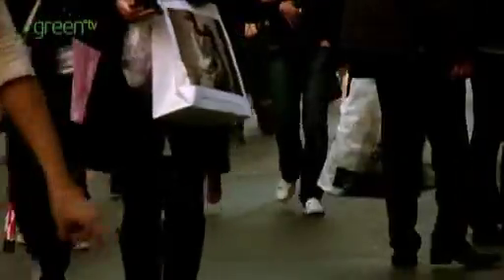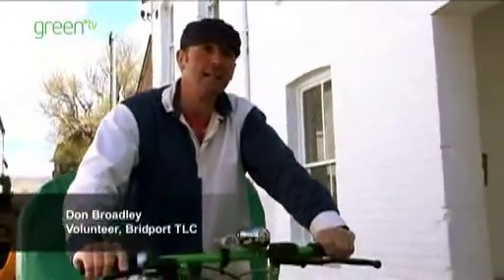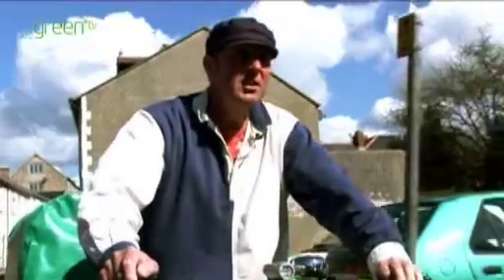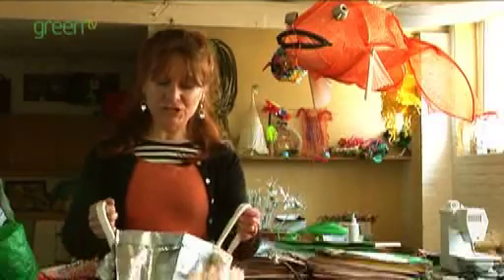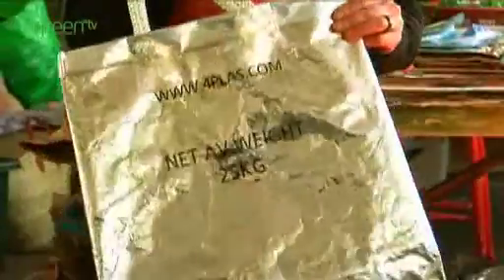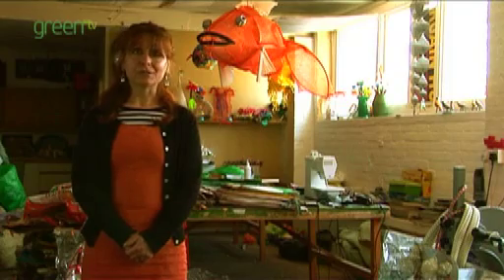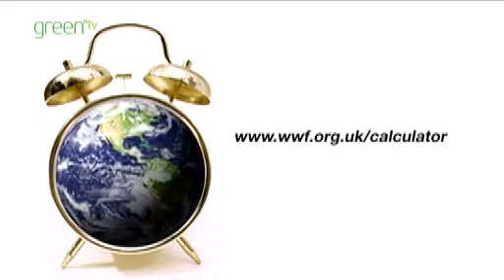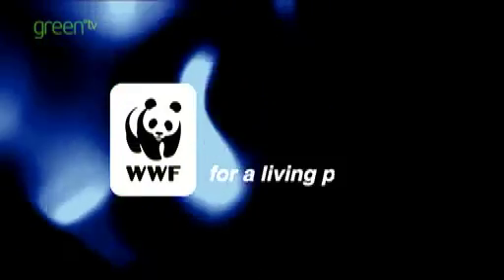Eco Debt - West Dorset. Part 6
Join a recycling rickshaw in Bridport and hear how it helps recycle four tonnes of waste material every week, including waste vegetable oil. Their idea has reduced Bridport's carbon dioxide emissions by 70 tonnes in two and a half years.

Author: WWF UK
Copyright: WWF